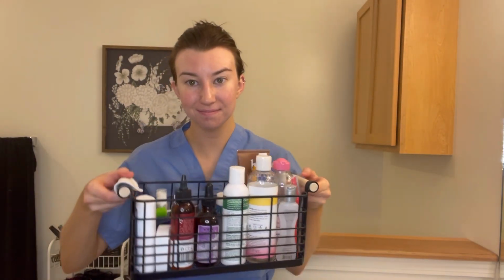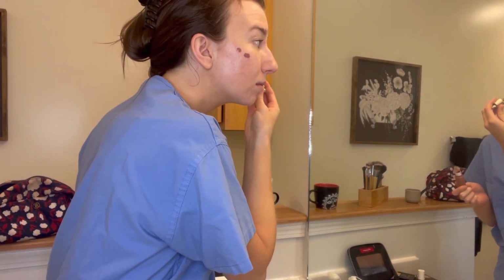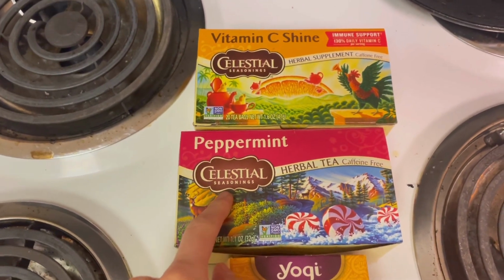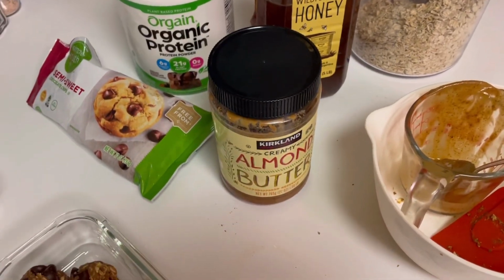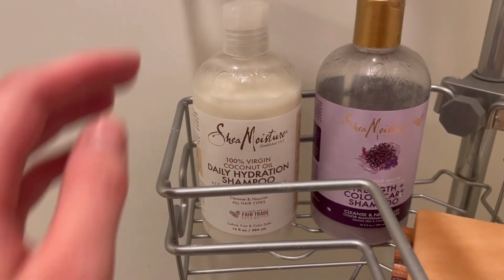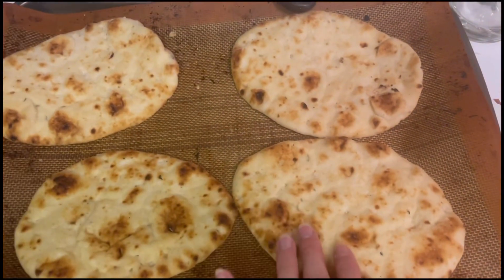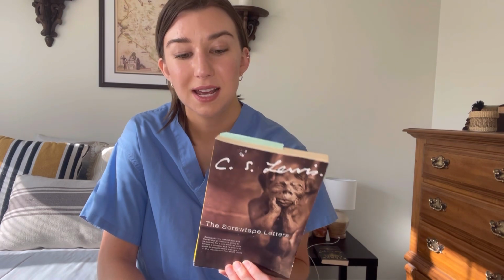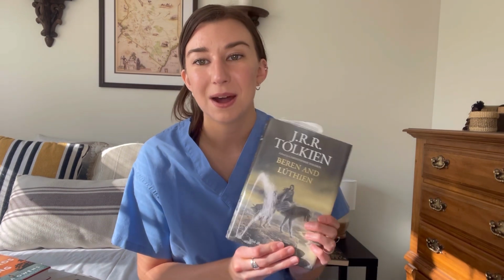Week in the life of a Nurse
Love creating these vlogs for you all! Hope everyone is having a fun summer!

Affliates

Nursing.com for nursing school templates, study resources, and NCLEX practice!

(Music)
ChillWave - Trending Music
Future Chillout - Chill Chord